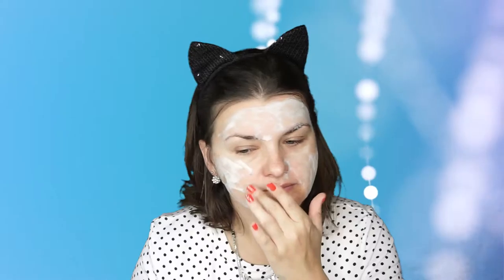MASK MONDAY | Bliss Oxygen Mask and Borghese Body Polish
I'm testing 2 high-end products. Do they work? Are they worth the price? Watch to find out.